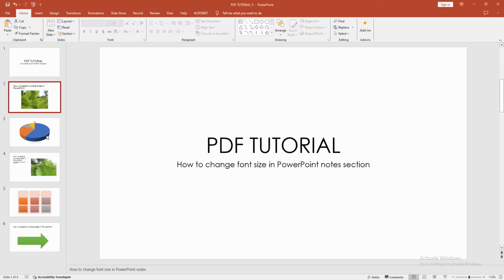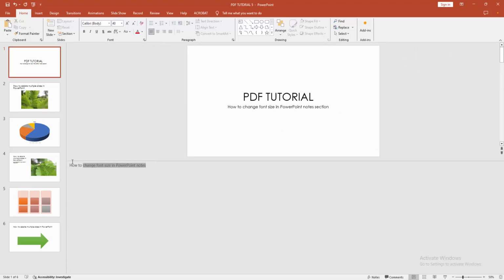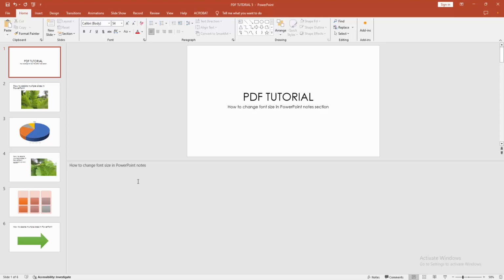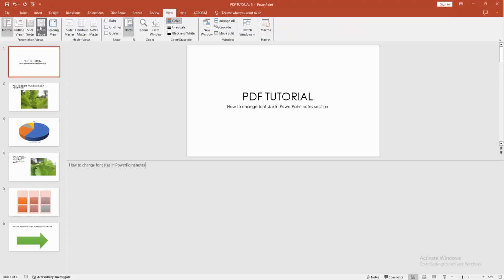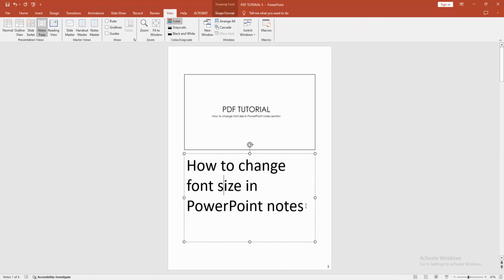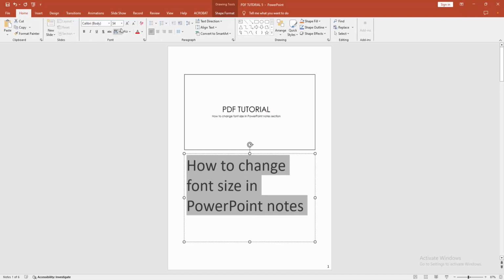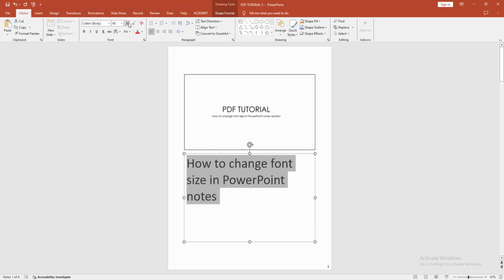How to change font size in PowerPoint notes section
Assalamu Walaikum,
In this video I will show you, How to change font size in PowerPoint notes section.  Let's get started.